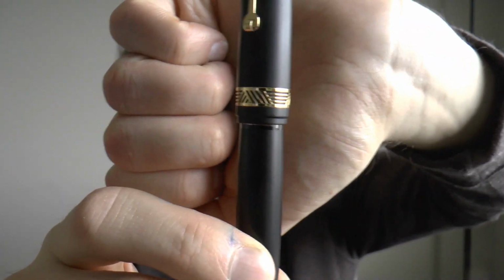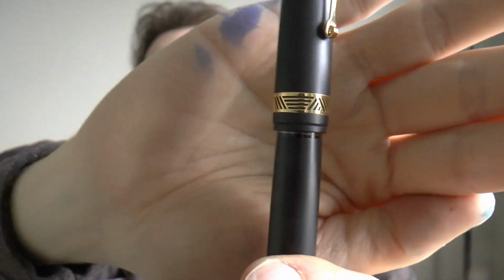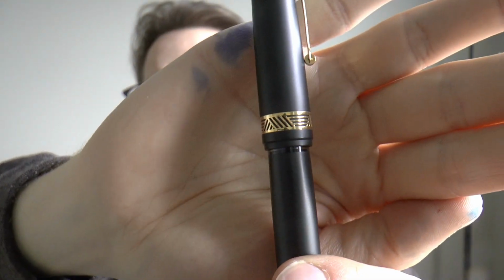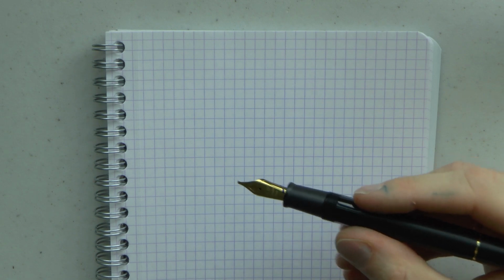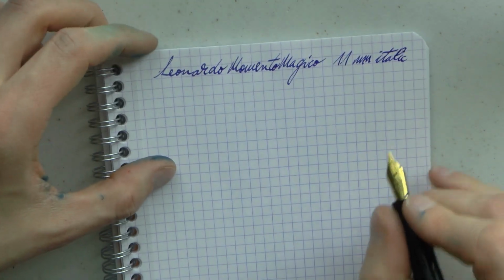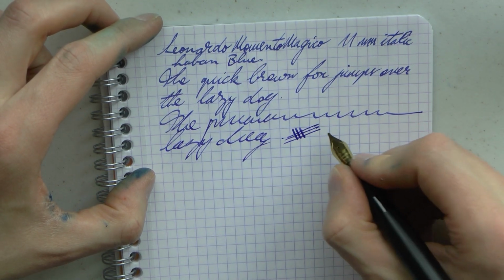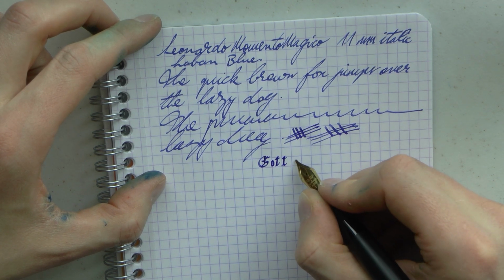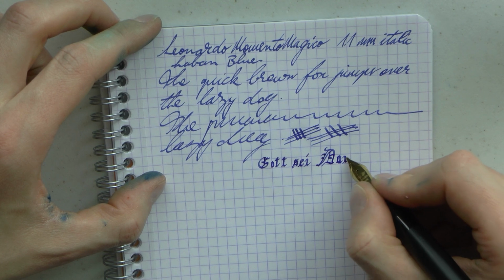My Personal Pens Leonardo MomentoMagico